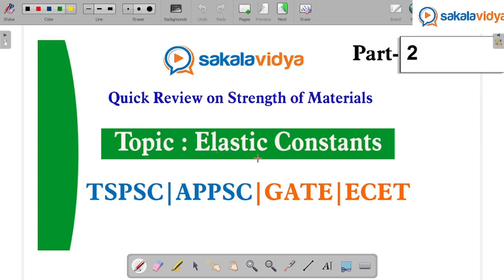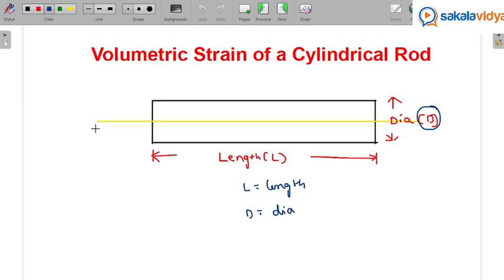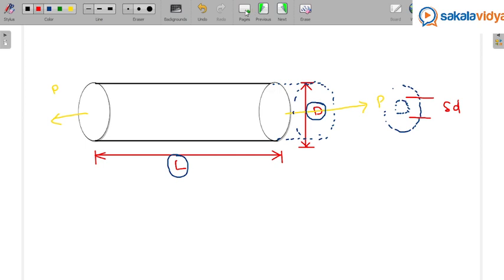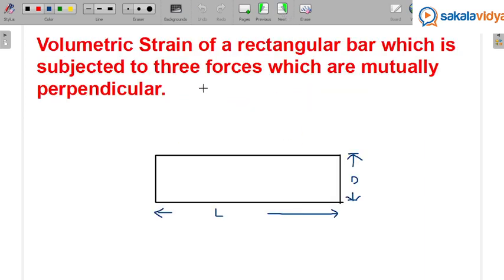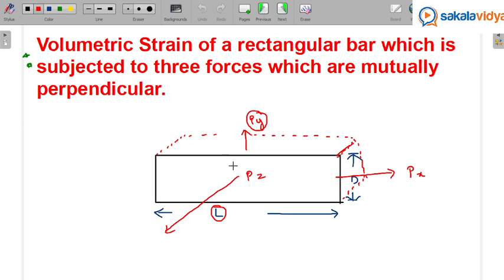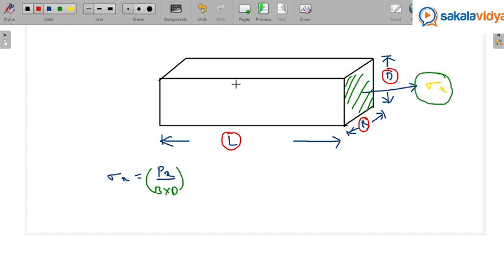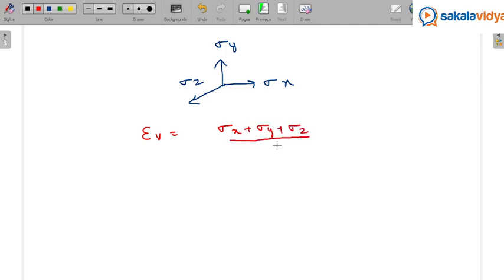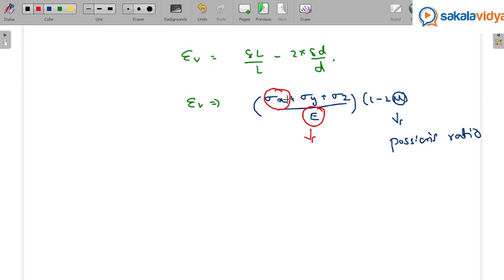Elastic Constants part - 02